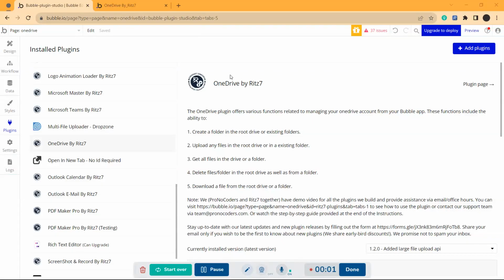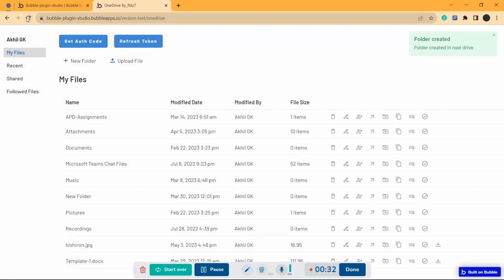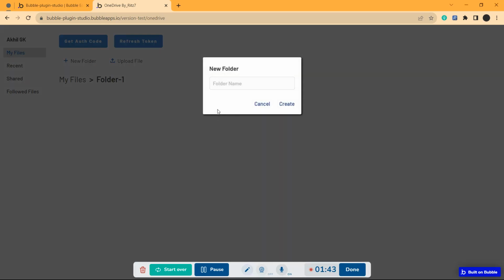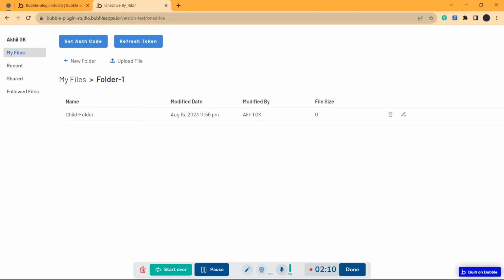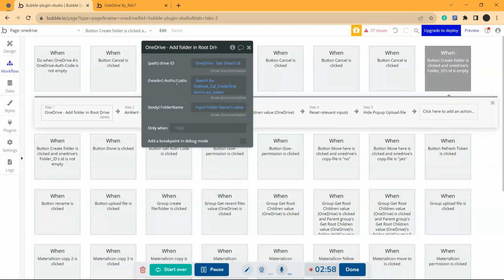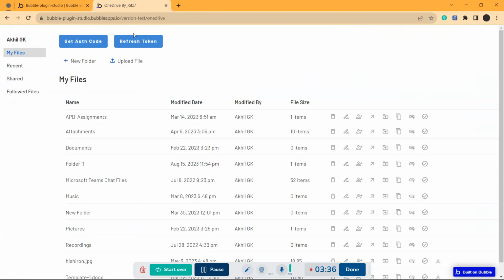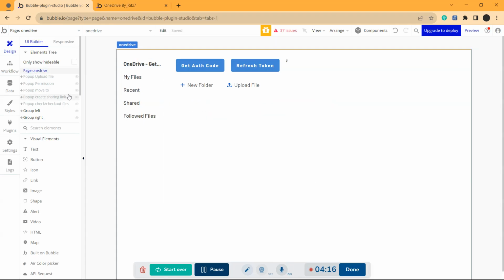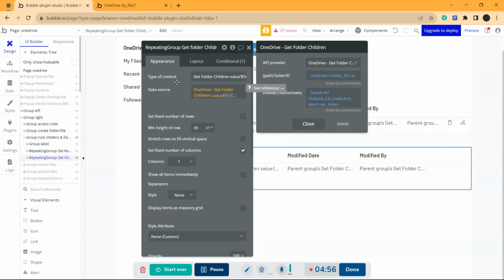Create a folder in the root drive and inside another folder - OneDrive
This tutorial shows you how to create and manage folders in OneDrive using the OneDrive API. Learn how to create a new folder in the root drive, as well as inside a parent folder. See how to use the APIs to get the drive ID, folder ID, and access token. Get a comprehensive overview of how to use the OneDrive workflow for folder management.